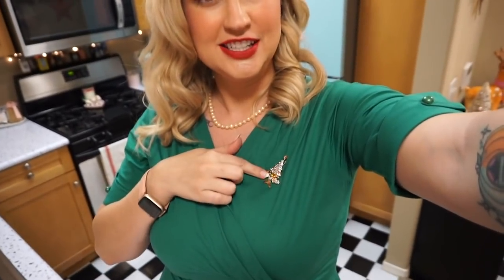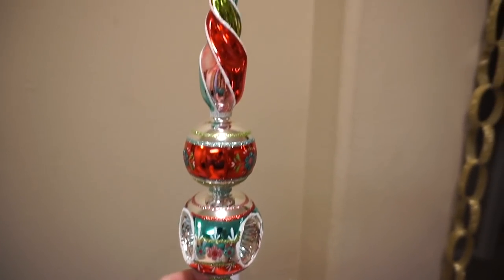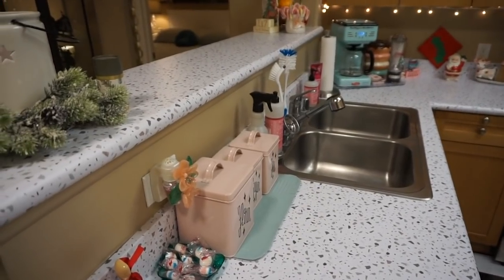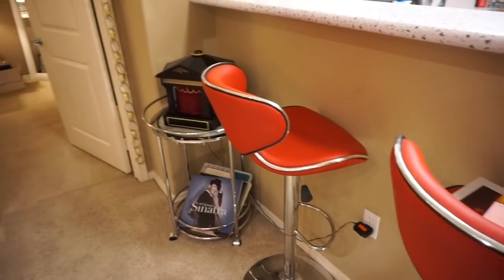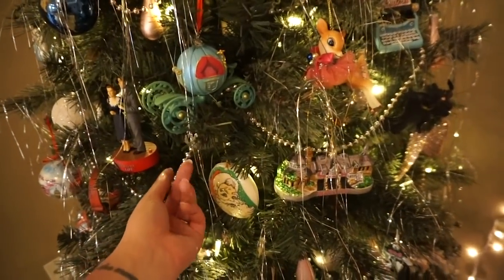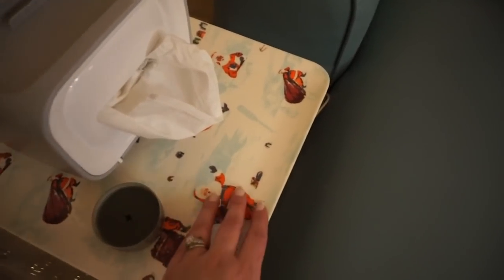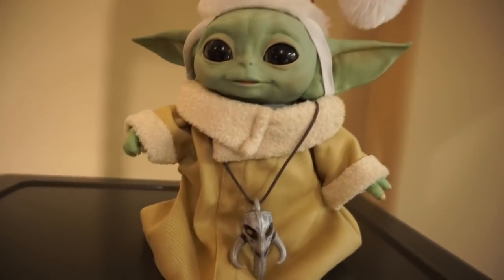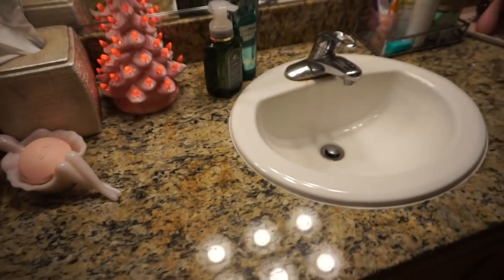CHRISTMAS DECOR WALKTHROUGH 2020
Hi!  I’m Charlotte and this is Milk & Honey Life…your home for all things beauty, nesting, planning, and lifestyle!  This channel is 100% sponsorship-free, positive and upbeat, and welcoming to all.

Today I have a tour of my holiday decor for this Christmas.  As you can see, I love kitschy, retro decor and fun nostalgic vibes!  Also, all the pink!  I hope you enjoy :)

Love,
Charlotte

Christmas tree brooch
Green dress (similar)
Aluminum tree
Color wheel
Shiny brite ornament
Shiny brite tree topper
Record player
A Very Vintage Christmas book
Fake candles
Thymes Christmas diffuser oil
Vanille perfume